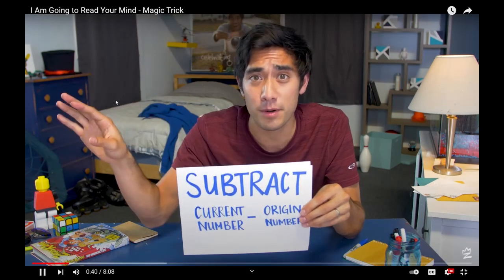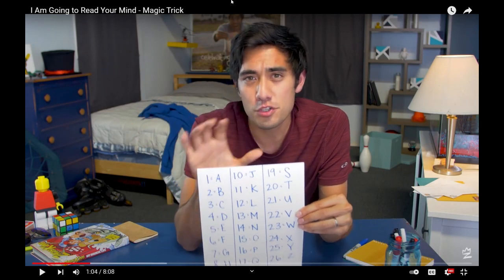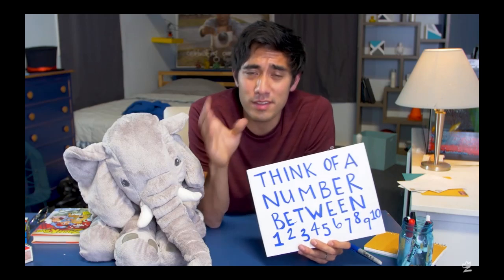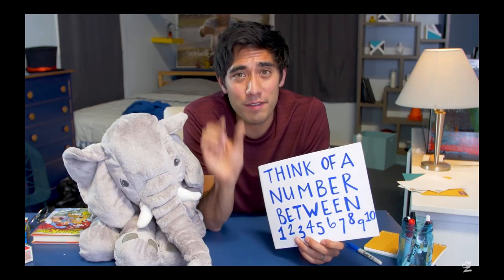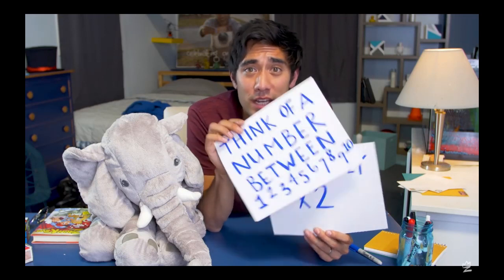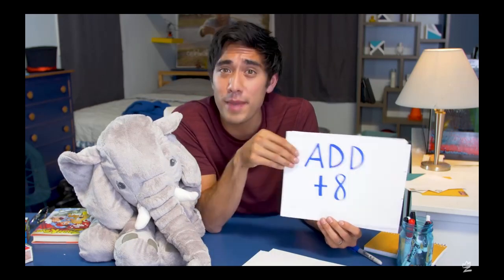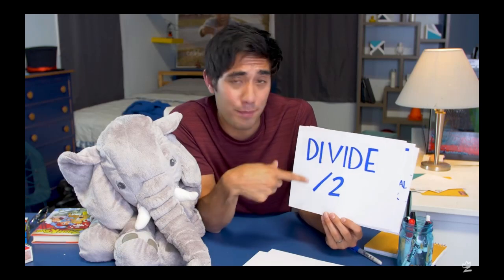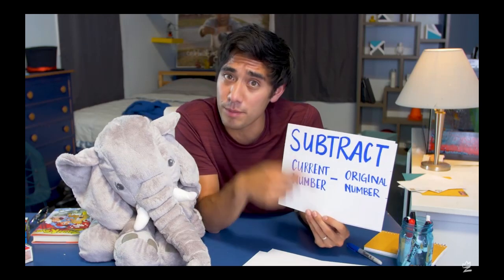can Zack king Read my Mind